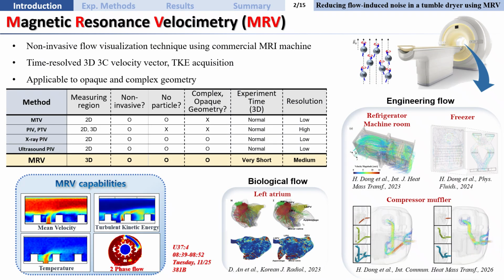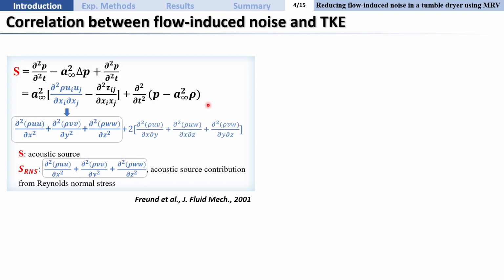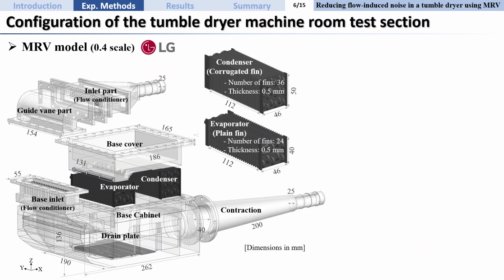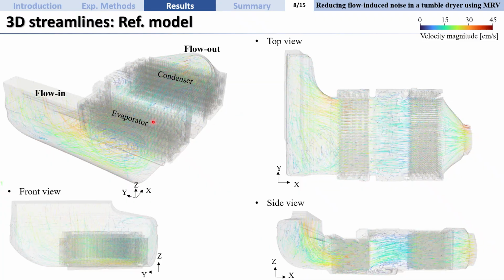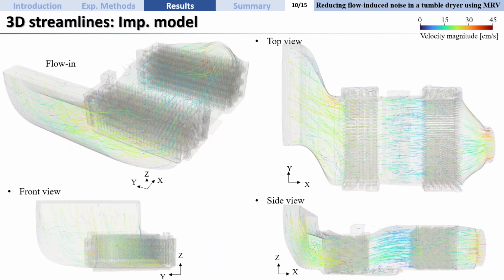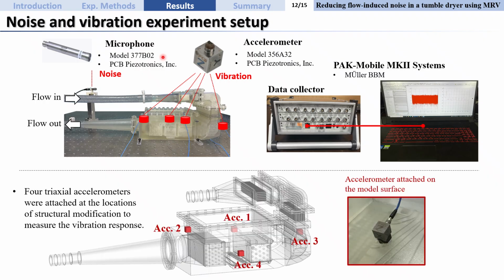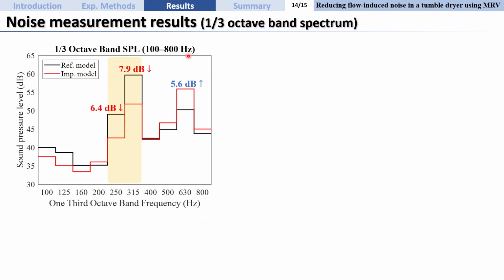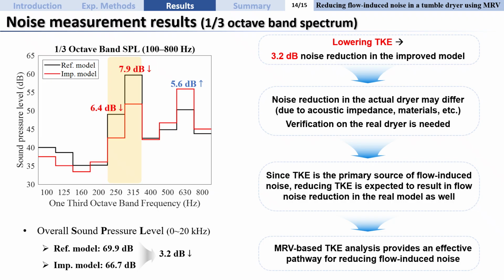Toward Reducing Flow-Induced Noise in a Tumble Dryer: Insights from MRV-based TKE Analysis, APS DFD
Toward Reducing Flow-Induced Noise in a Tumble Dryer: Insights from MRV-based TKE Analysis, APS DFD 2025

Hangfei, Dong(동항베이) 연구원 발표